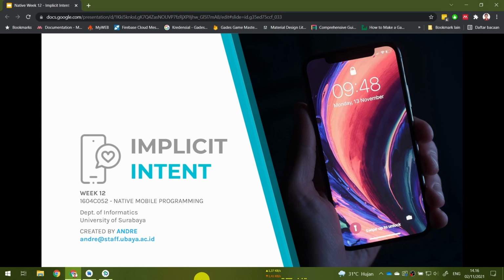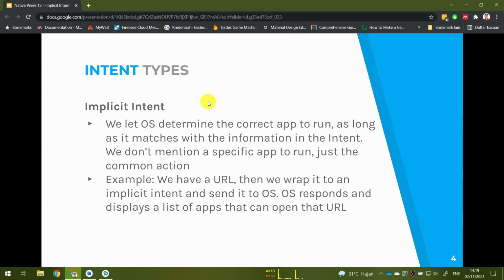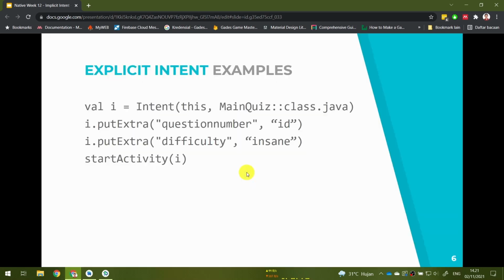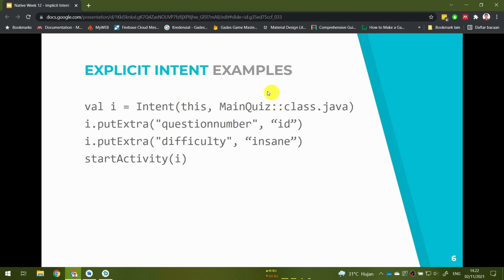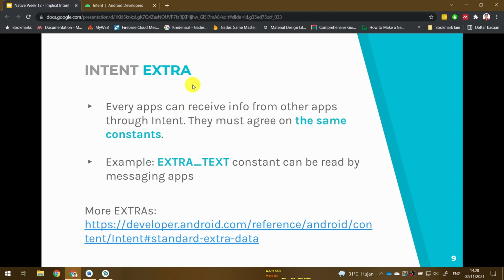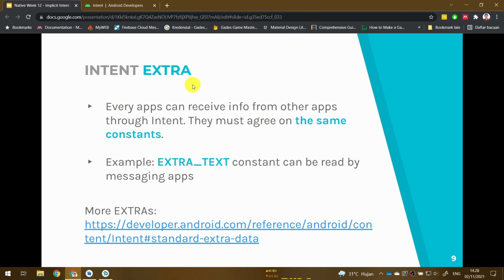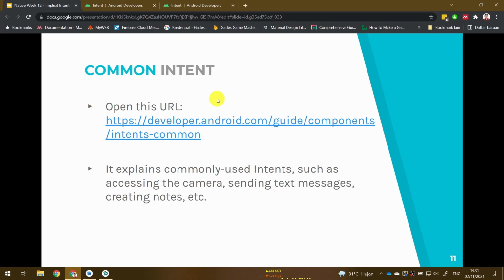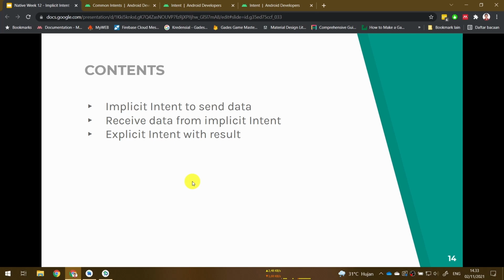NMP 12-1: Implicit Intent (1)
We commonly use Intent to open another Activity within our app. Intent has other uses than just that. In this tutorial, we will take a look at what we call Implicit Intent.

Chapters
00:00 Introduction
01:27 Explicit Intent
02:11 Implicit Intent
06:49 Implicit Intent example
08:59 Intent actions
10:17 Intent EXTRAs
13:06 Implicit intent example (contd.)
14:02 Common Intents
16:25 Topics